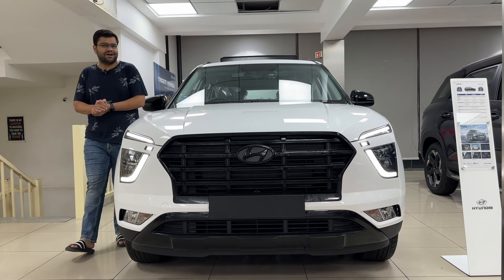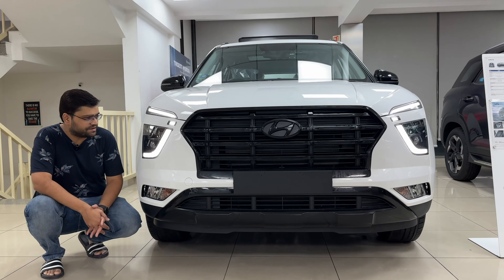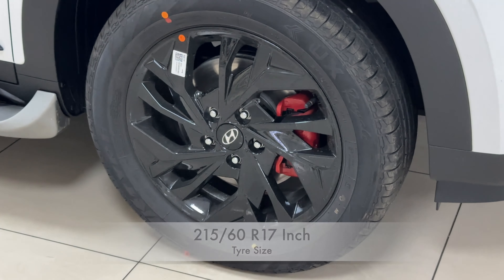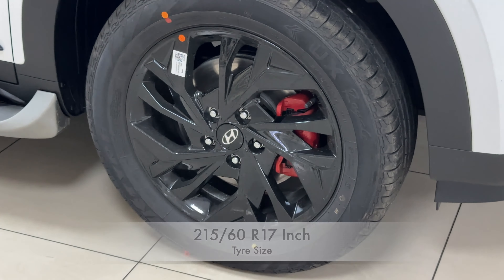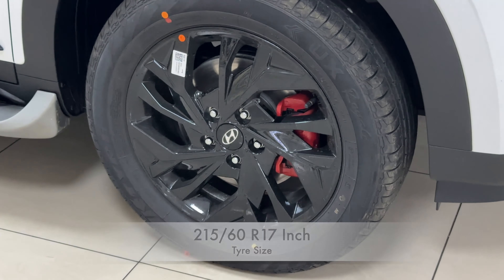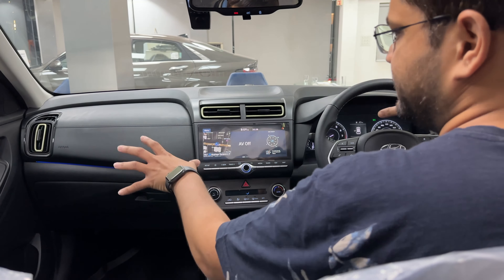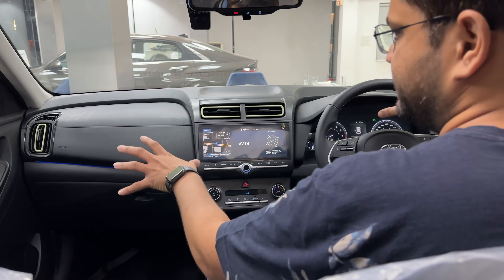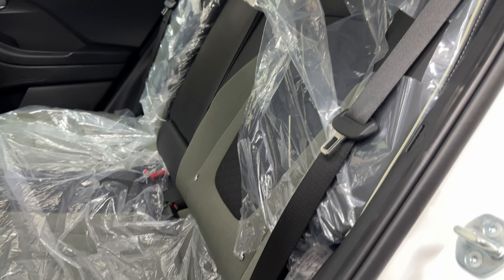2023 Hyundai Creta Adventure Edition Walkaround Review in English - Priced Only @15.17L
The Creta and Alcazar Adventure Editions will purely be a cosmetic exercise. Both SUVs will get a new ‘Ranger Khaki’ colour option that was first seen on the recently launched Exter. It will likely have a dual-tone finish with a contrasting black roof, so visually you can think of it as similar to Tata’s Camo Edition line-up. The blacked-out treatment could also be meted out to the front and rear bumper garnishes, roof rails, wing mirrors and alloy wheels, similar to the Exter. This special paint shade will also be accompanied by Adventure Edition badges, but there will be no other major cosmetic changes to either SUVs.

Showroom location - Trident Hyundai, Airport Road.